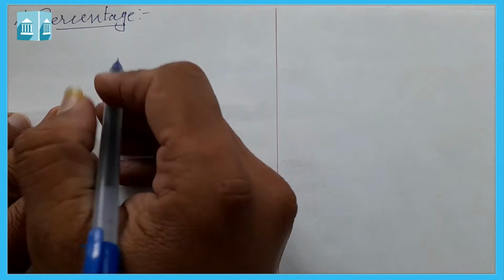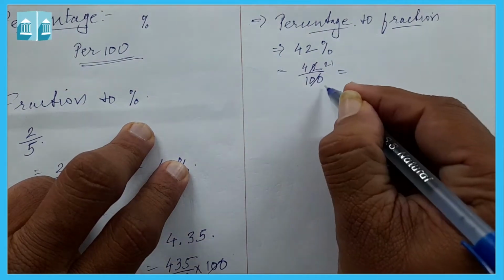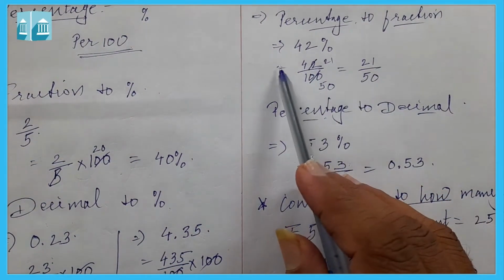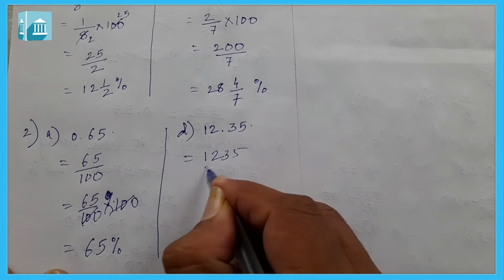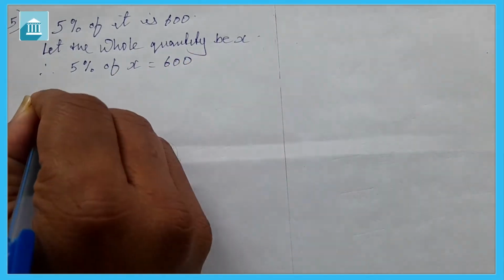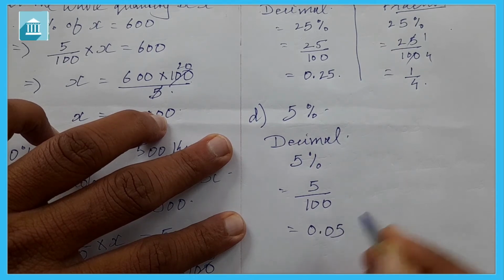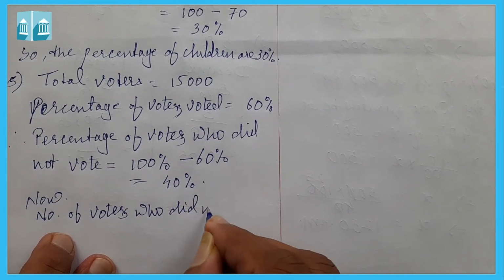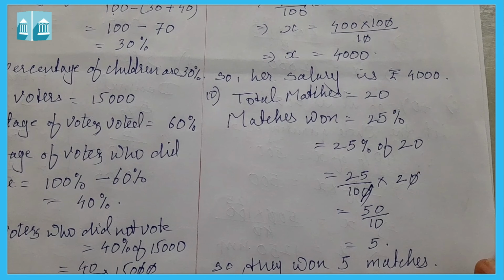Grade - 7 : Maths : Chapter - 8 Exercise, 8.2